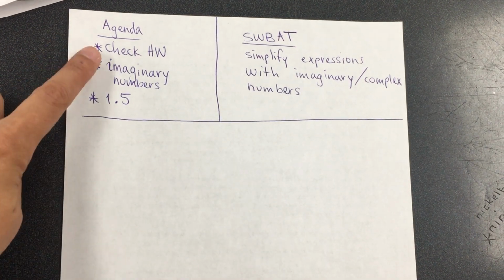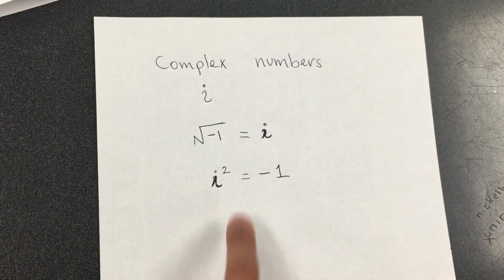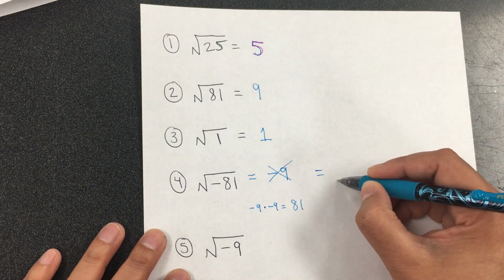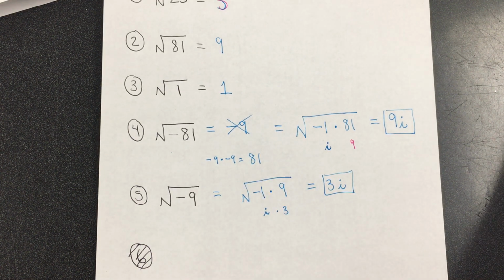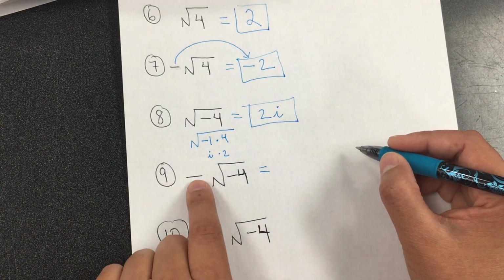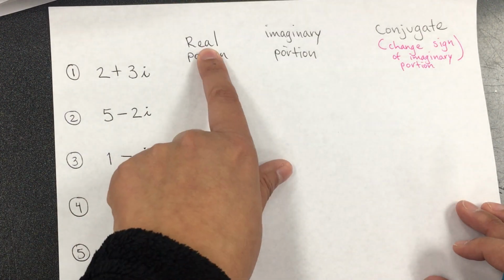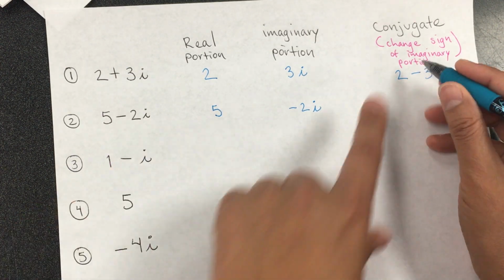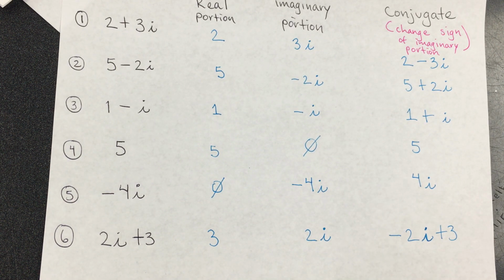1.5 Imaginary Numbers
Students will be able to simplify imaginary/complex numbers.